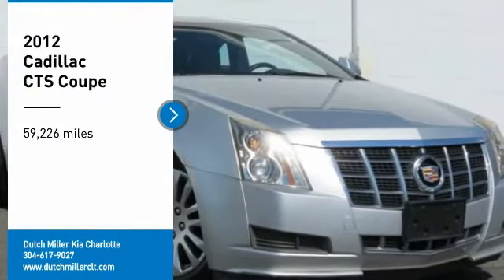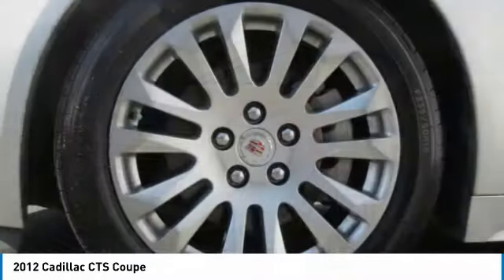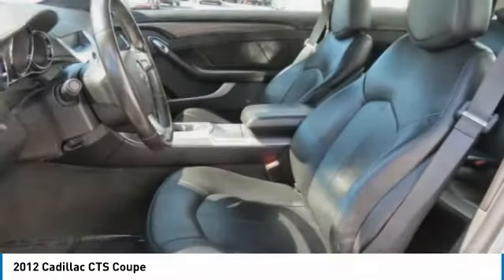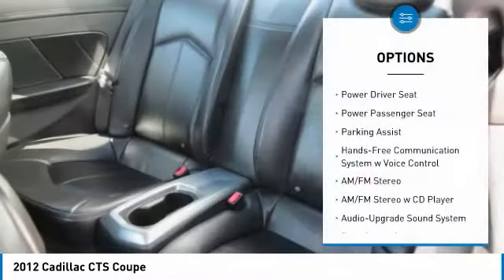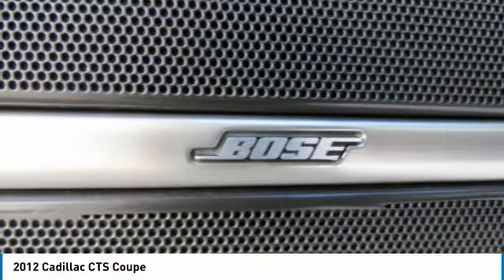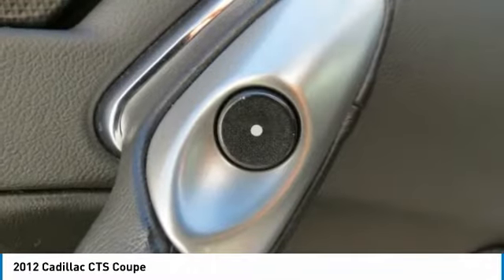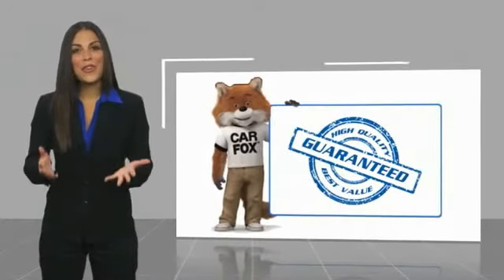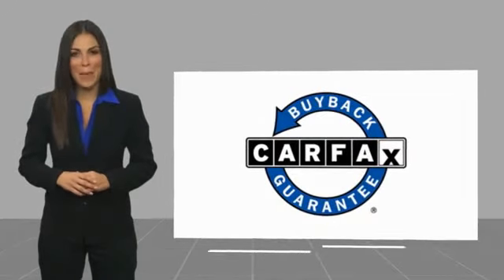2012 Cadillac CTS Coupe Charlotte NC P0984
2012 Cadillac CTS Coupe

7725 South Blvd.

New Arrival! -Priced below the market average!- Low miles for a 2012! Bluetooth, Auto Climate Control, Leather Steering Wheel Satellite Radio, Steering Wheel Controls, Parking Sensors AM/FM Radio ABS Brakes Satellite Radio Call to confirm availability and schedule a no-obligation test drive!